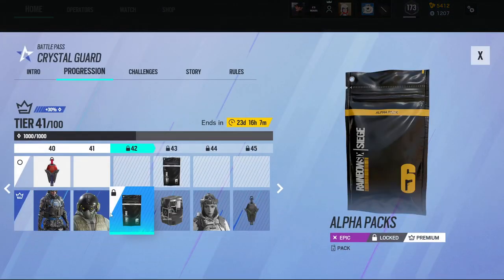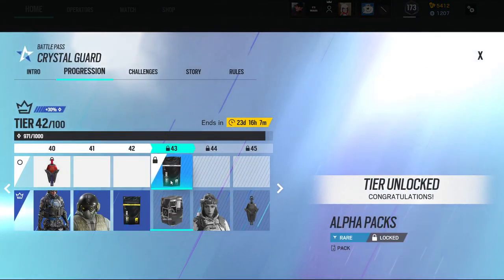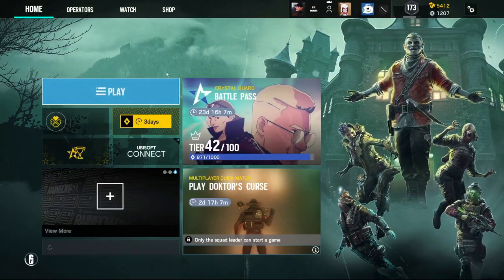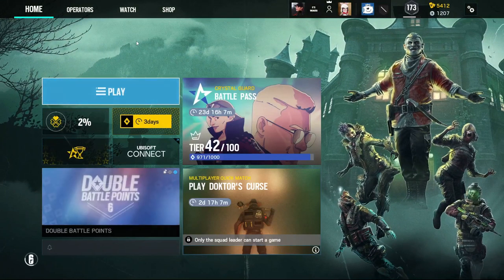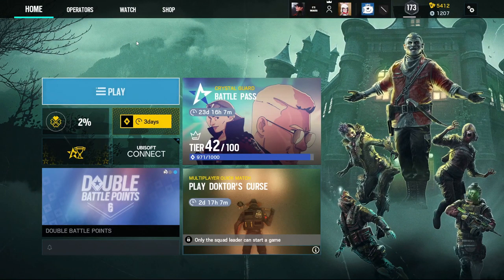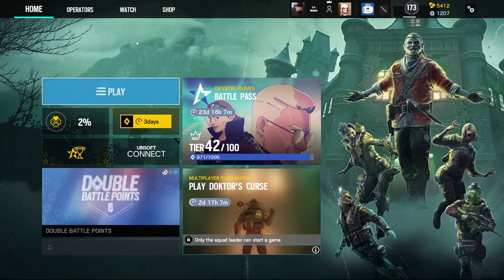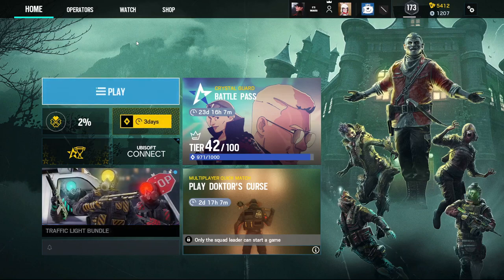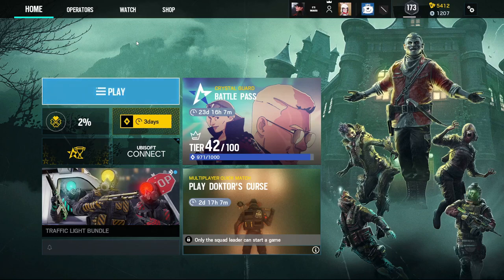adams exe is drunk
hope you enjoy the video and like if you like
stay soft my men
 money to me ?